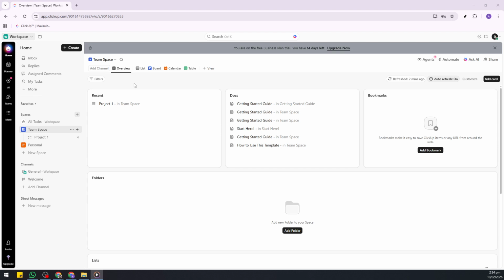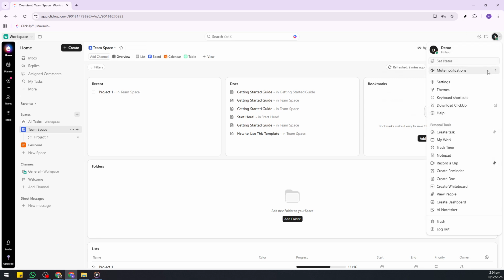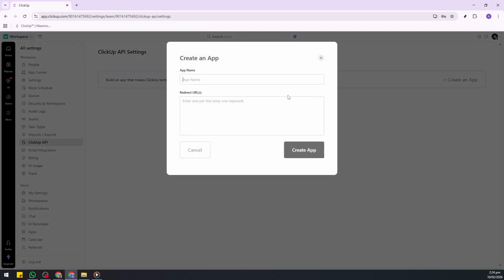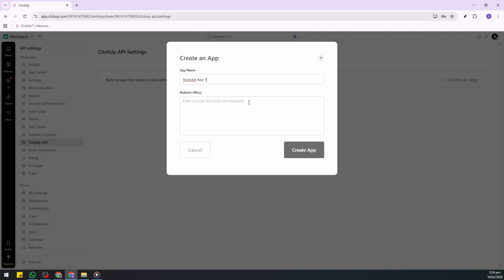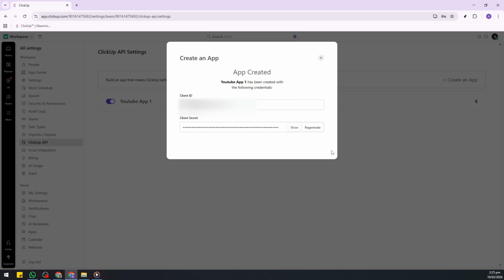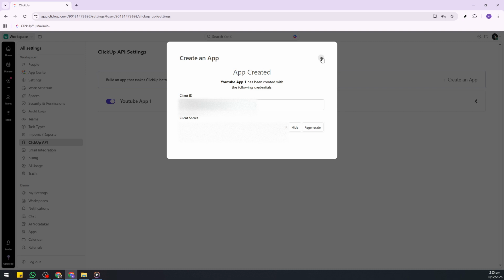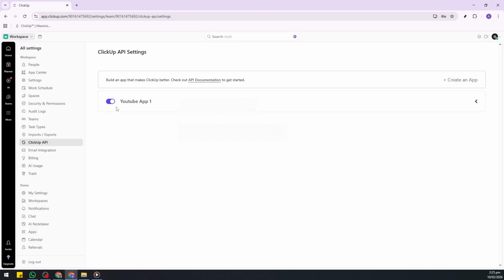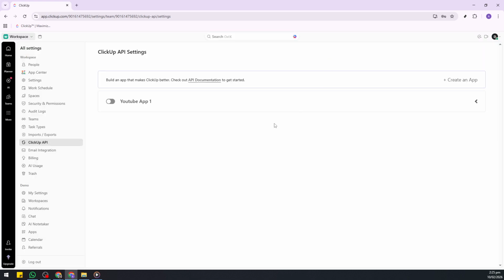How To Use ClickUp API [Easy Guide]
How To Use Clickup API